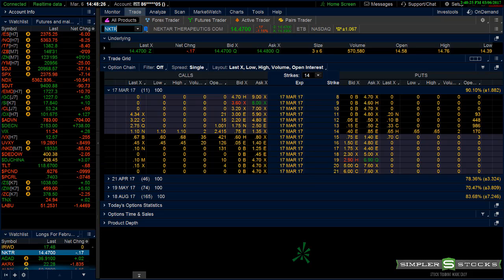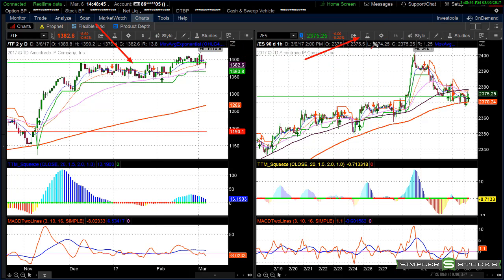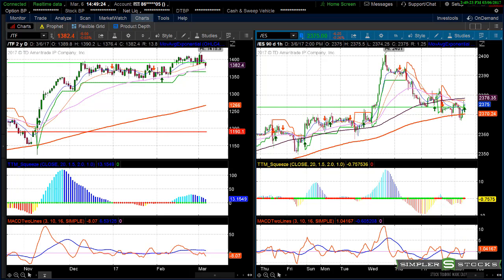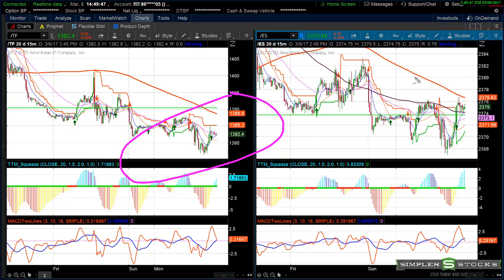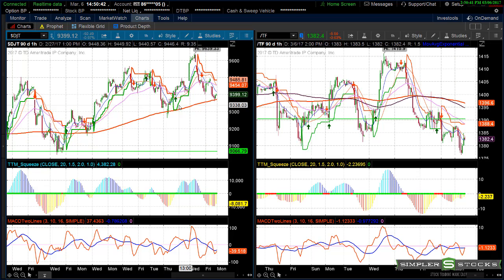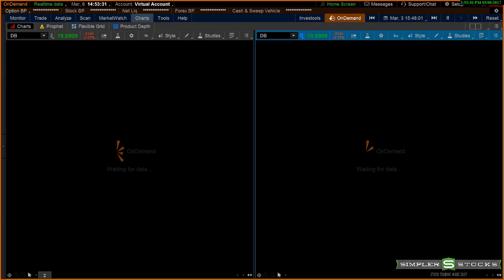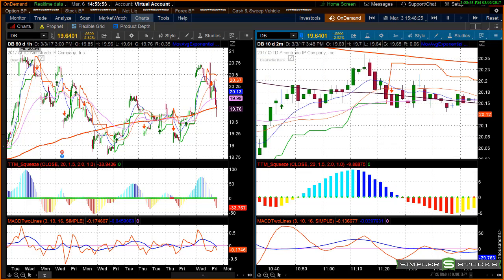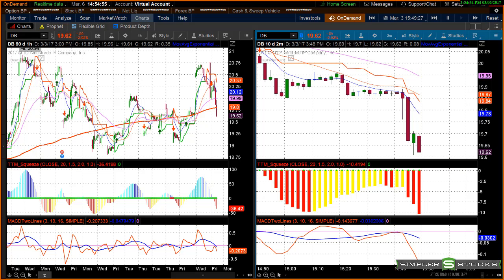Simpler Stocks: Geopolitical Worries Are Offset by the Bullish Momentum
After trading sharply lower on the opening, the SPX charged back, as momentum buyers fearing missing out on the long side led to a late afternoon push...